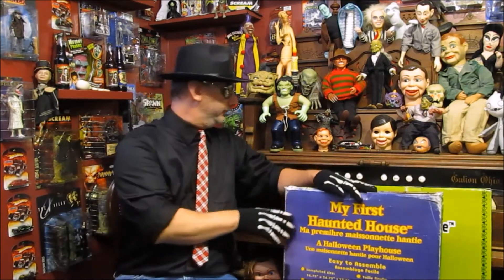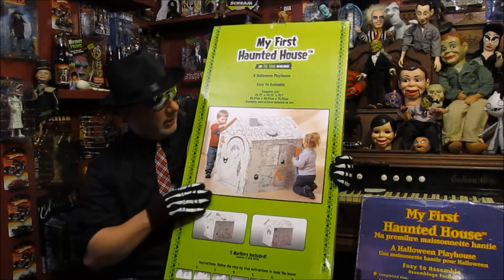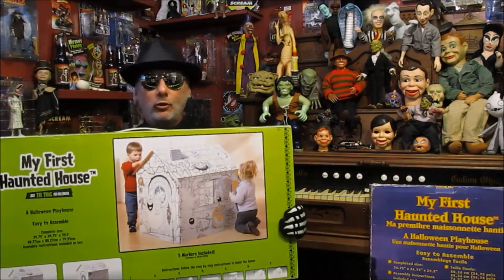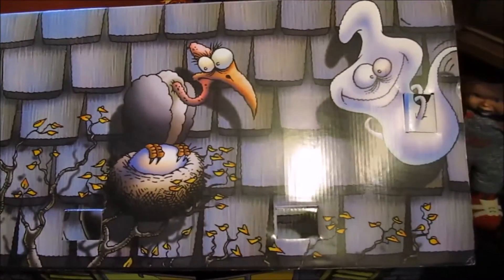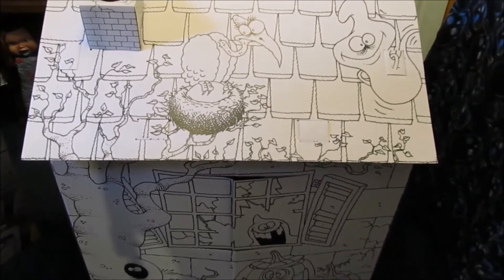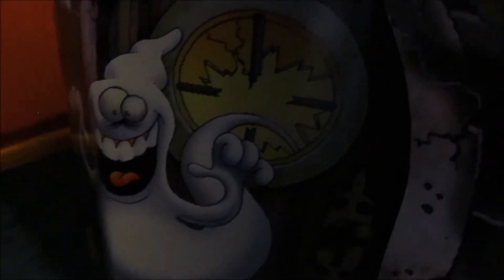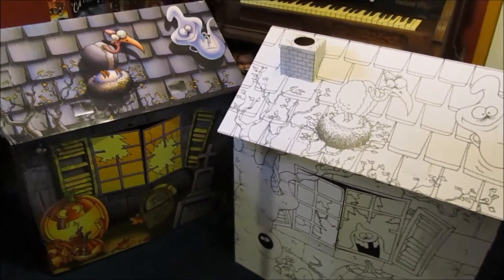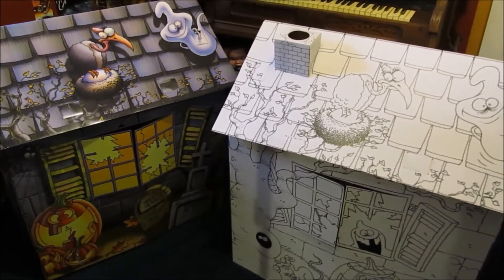Haunted Playhouses; Dr.Dollz SpookShow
Dr.Dollz looks at two childrens Haunted Halloween Playhouses.
Youtube's number one Non-Spooky SpookShow; The Dr.Dollz SpookShow